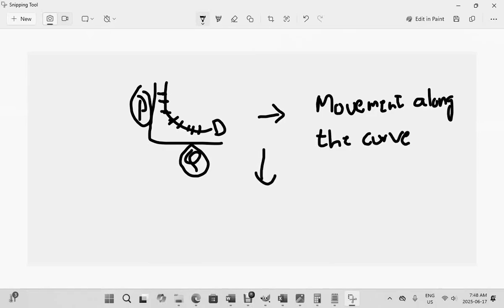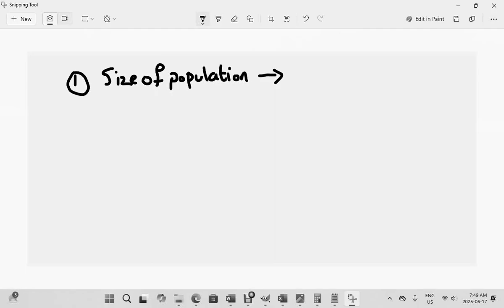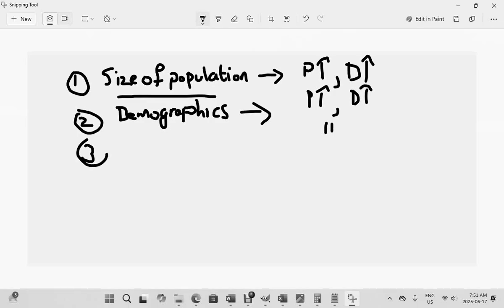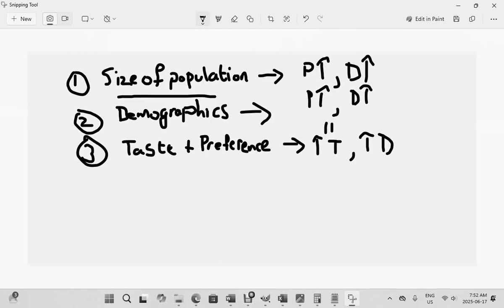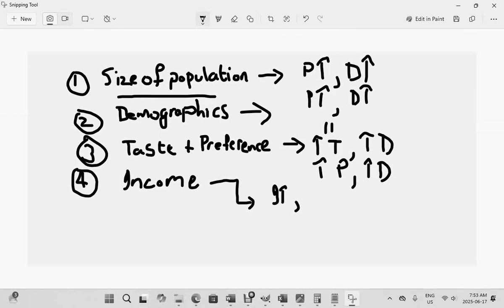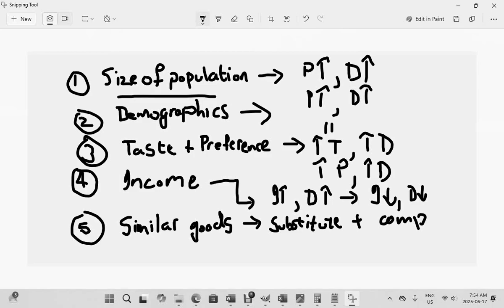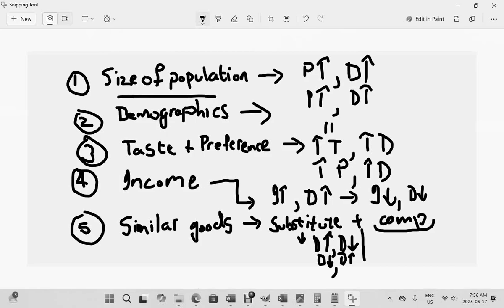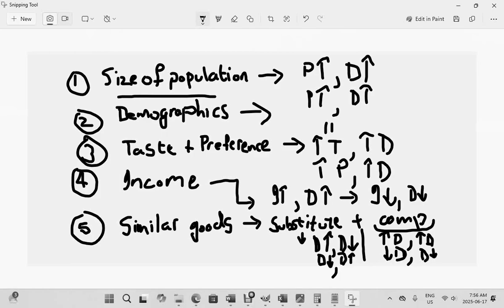Microeconomics: Factors that Impact the Demand Curve